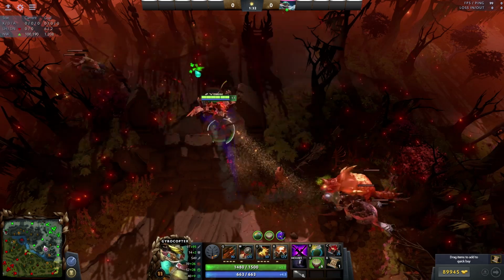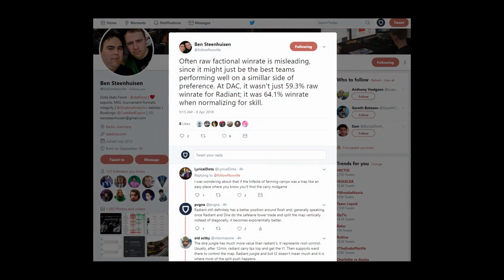Dota 2: Why Radiant is WAY better than Dire | How To Play Dota 2 | PVGNA.com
Today we talk about the Radiant advantage over Dire in Dota 2 based on the map set up.

Full hero guides, in depth gameplay, replay analysis and more videos

The best Dota 2 hero guides to help you learn how to play Dota and win more games. Gain MMR fast by learning from the best Dota coaches in the world so you can play more and tilt less.

PVGNA.com is a content sharing platform that focuses on education for the Dota 2 and gaming communities. Let's get better at Dota 2 and have more fun, together! For the community, by the community.

Think you can help make Dota 2 better? Become a content creator and get paid